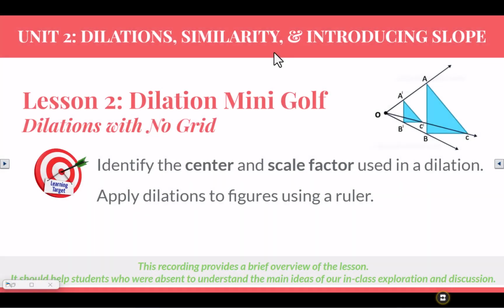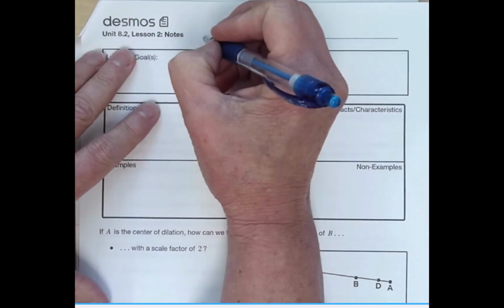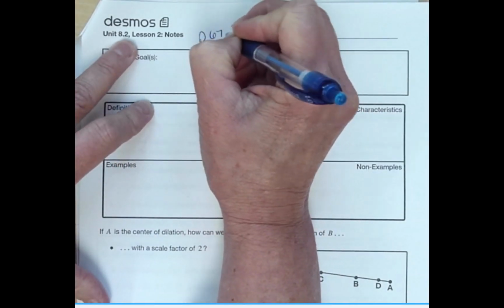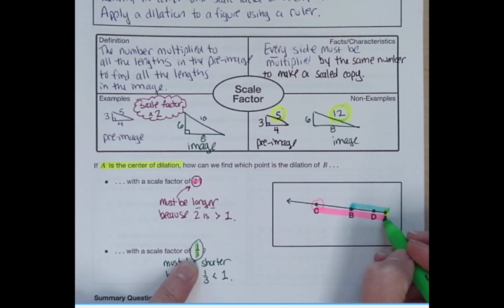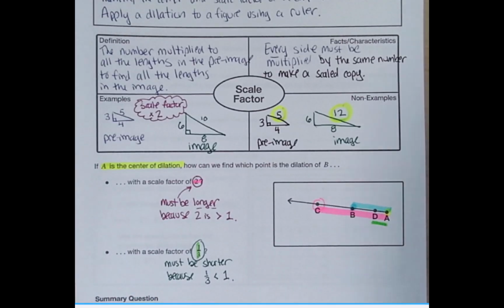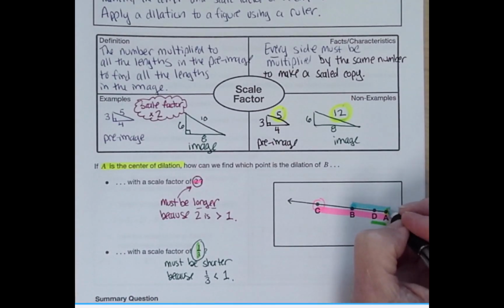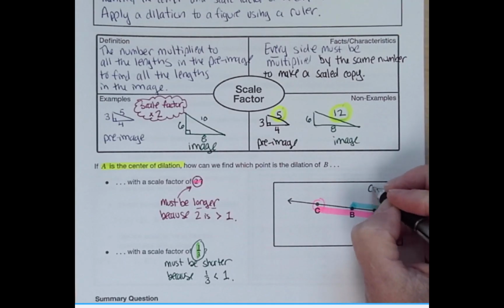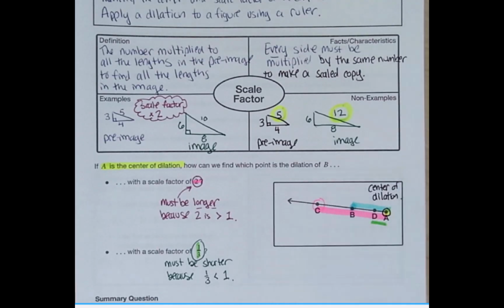Lesson 8.2.02 (Dilation Mini-Golf)